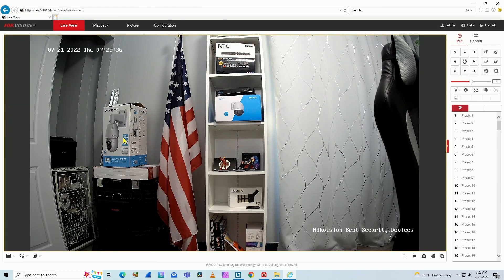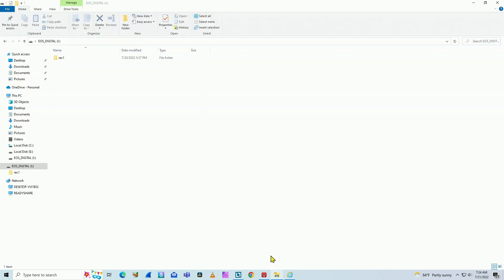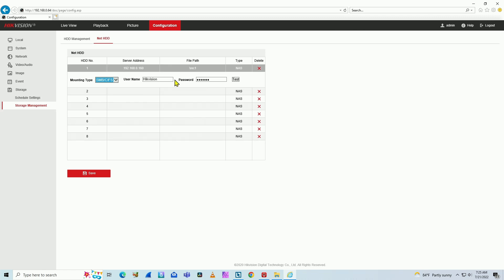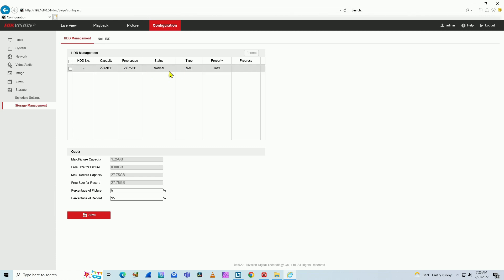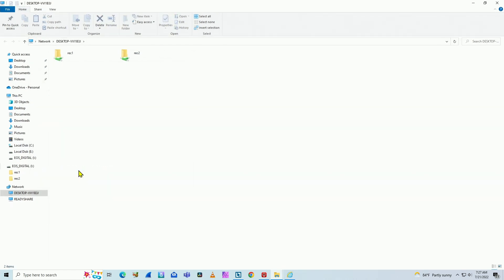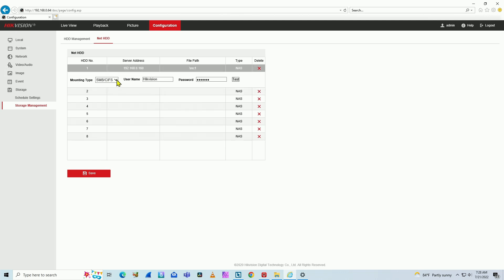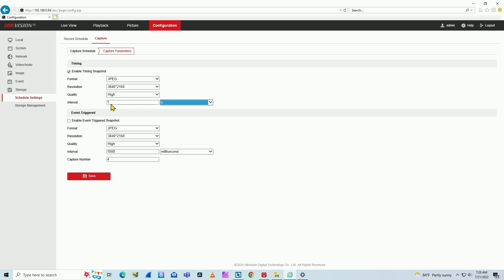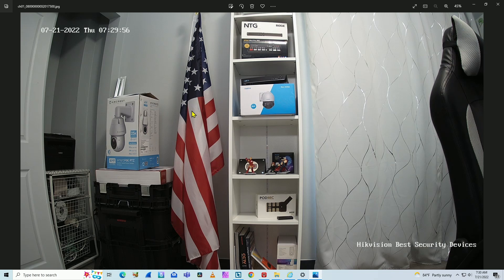Hikvision - Save images to a shared folder [ Step-by-step]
Hikvision - How to save images to a Shared Network Folder

In this video, I explain how to save images from a Hikvision camera to a shared folder on your PC using the SMB/CIFS protocol.

The process is very simple; you just need to create a user on the PC, share the folder, and set up the Hikvision camera to send the pictures from time to time based on a schedule.